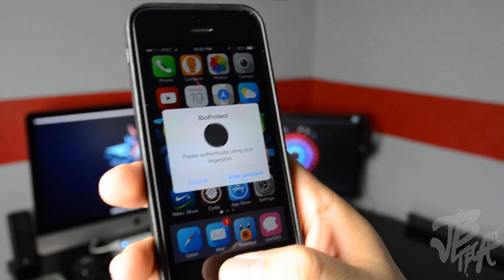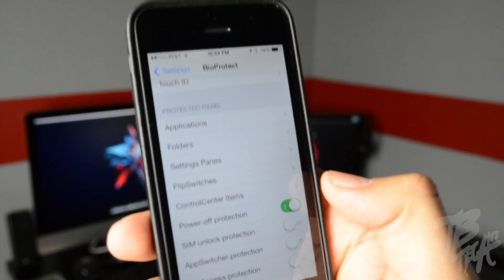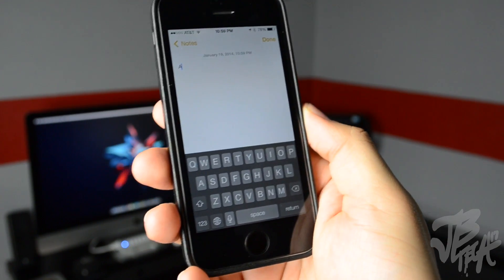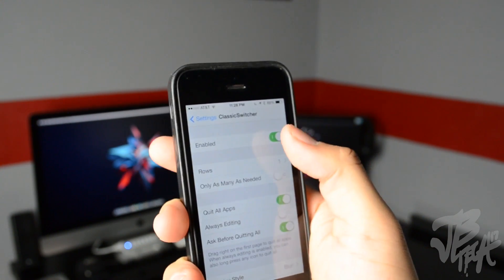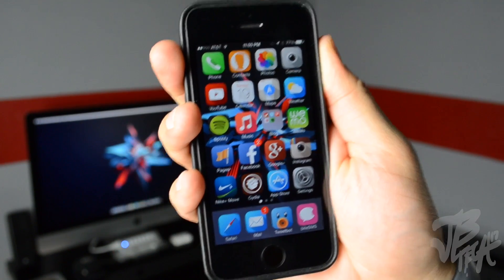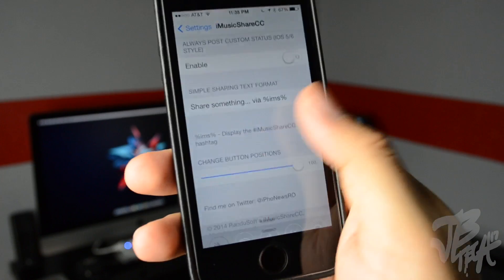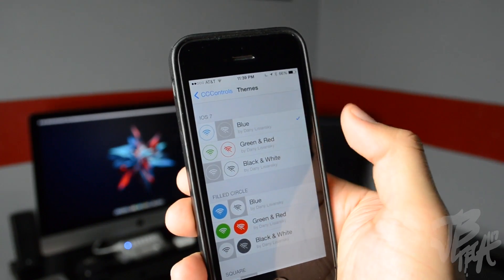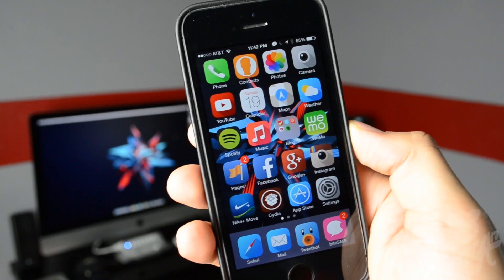iOS 7 Jailbreak: Top 10 iOS 7 Cydia Tweaks of January 2014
iOS 7 Jailbreak: Top 10 Cydia Tweaks of January 2014.
Check out some of the latest Cydia jailbreak tweaks out for 2014!

Tweaks in video:
- BioProtect
- Share Widget For iOS 7
- Bloard
- Apptray
- ClassicSwitcher
- RePower
- Spectral
- iMusicShareCC For Control Center
- CCHide
- CCControls

- Get a text when I upload a new video [US only]